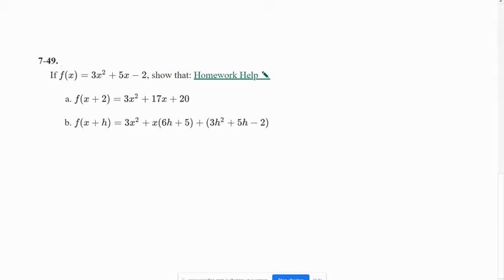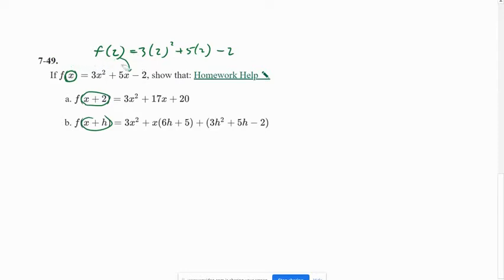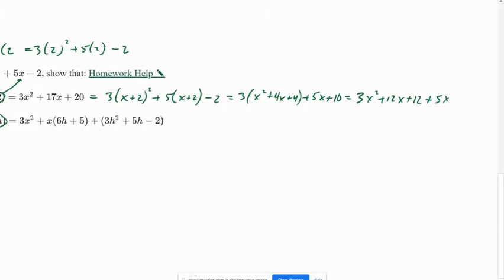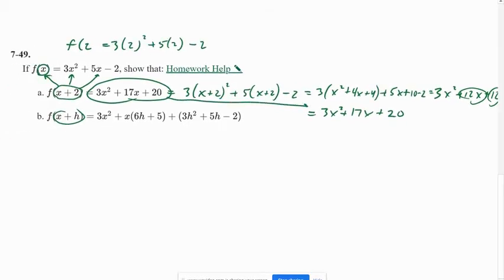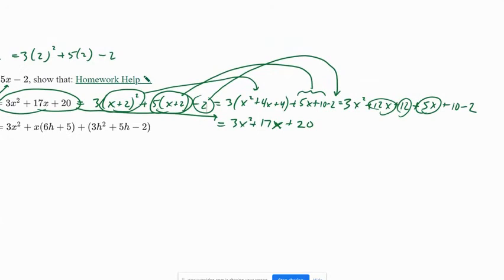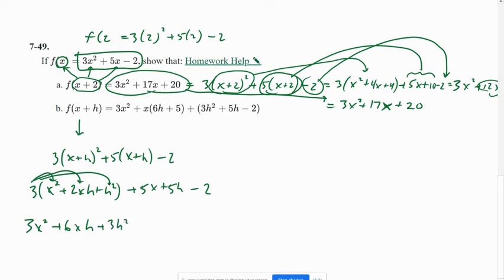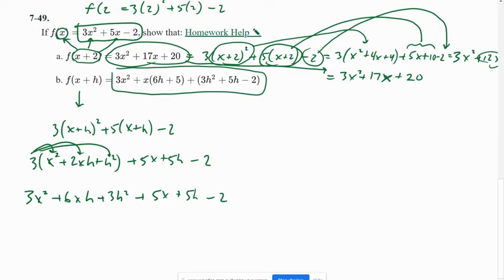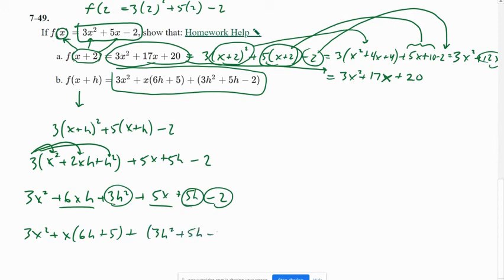HW Prob 7-49